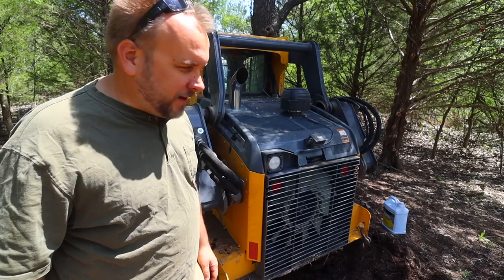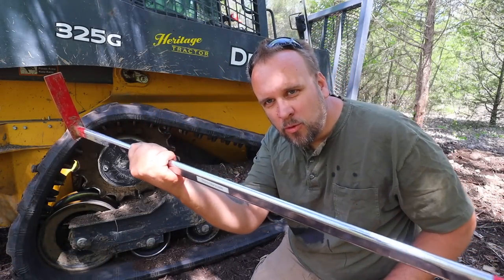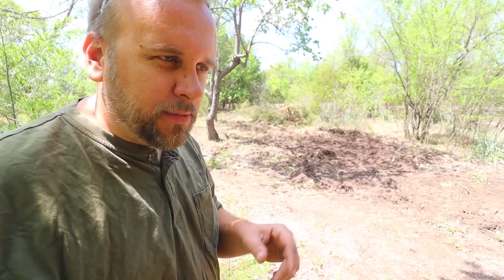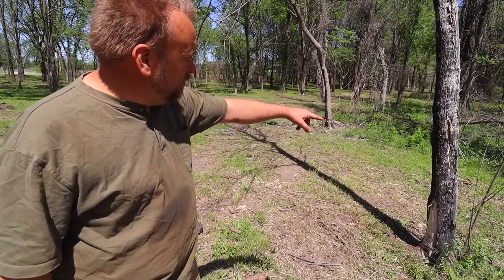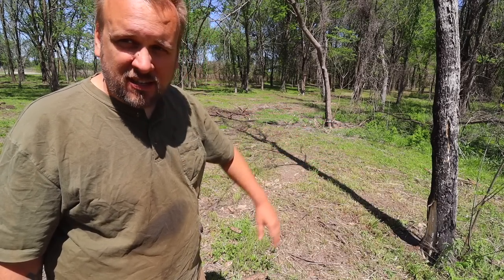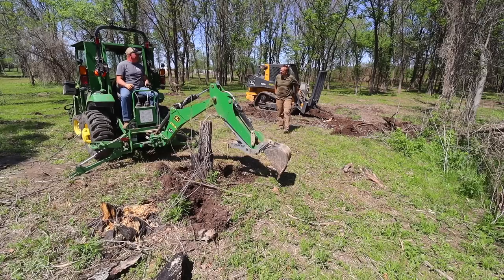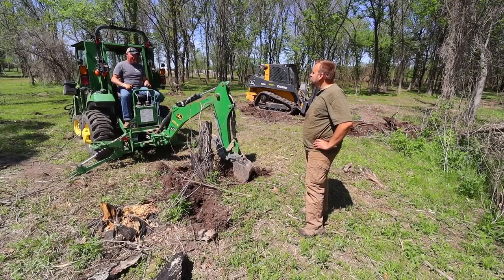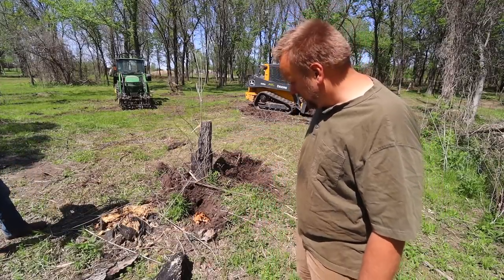Clearing Land - Tractor Backhoe Vs Tree Puller for Stump Removal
Clearing Land - Tractor Backhoe Vs Tree Puller for Small Stumps. Building a Disc Golf Course in the Woods